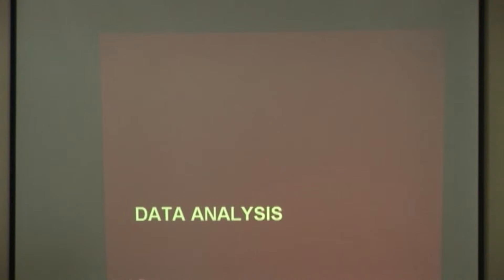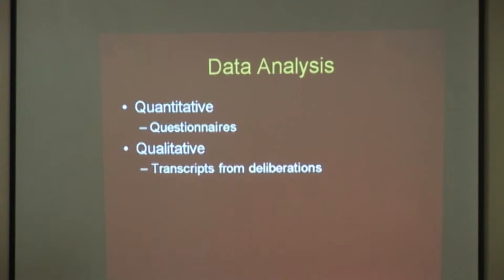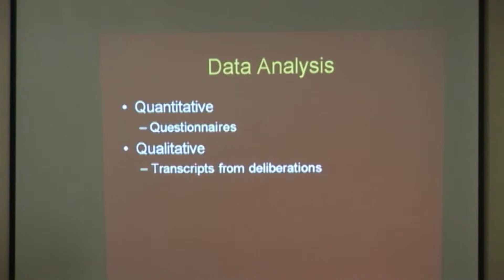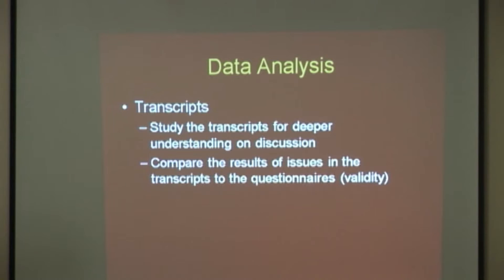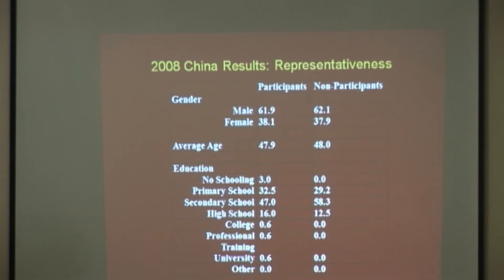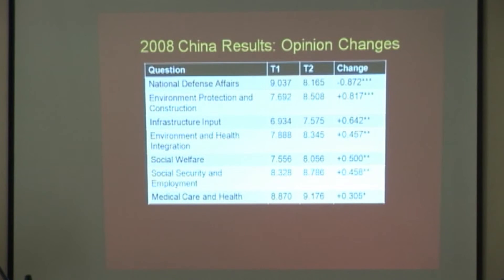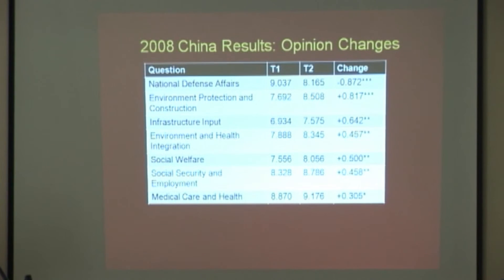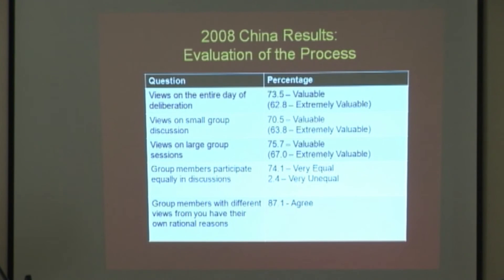Network Forum & Workplan Review pt 6A 23 - DP Key components presentation 14